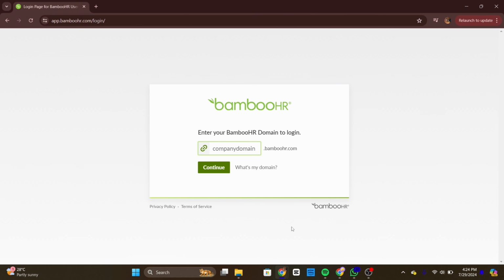How To Login To BambooHR Employee Account (2024)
Tutorial On How To Login To BambooHR Employee Account 2024

Welcome to Official Help Desk! In this video, we'll guide you through the process of logging into your BambooHR employee account in 2024. We'll also answer the question, "How do I log into my BambooHR account?" and provide details about the login page for BambooHR users.

📝 **Topics Covered:**

- How To Login To BambooHR Employee Account 2024: Step-by-step instructions to access your BambooHR employee account, ensuring you can manage your HR tasks efficiently.

- How do I log into my BambooHR account?: Detailed guidance on navigating the BambooHR login process, including common issues and solutions.

- Login Page for BambooHR Users: Tips and tricks for using the BambooHR login page, ensuring a smooth and hassle-free login experience.

0:00 - Introduction
0:05 - How To Login To BambooHR Employee Account 2024
0:15 - How do I log into my BambooHR account?
0:25 - Login Page for BambooHR Users

💬 Have you encountered issues while trying to log into your BambooHR employee account? What solutions worked for you? Share your experiences or ask for help in the comments section below!